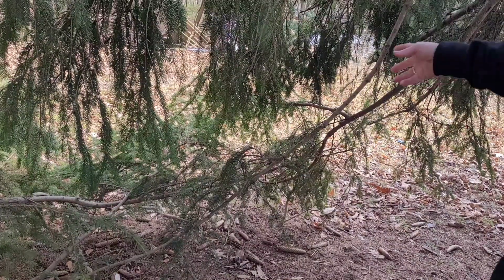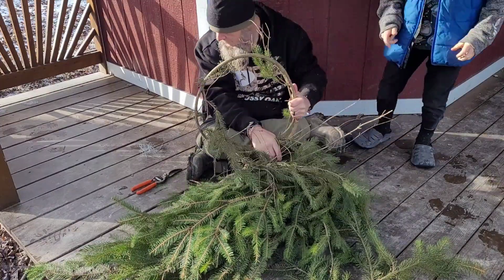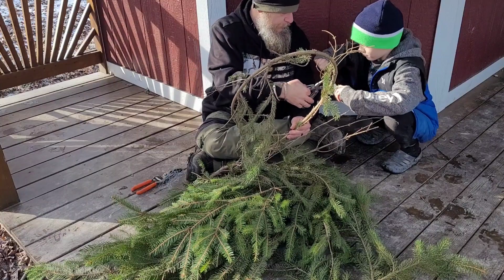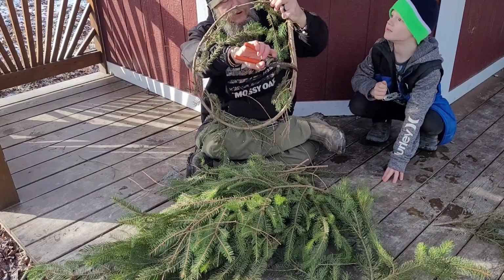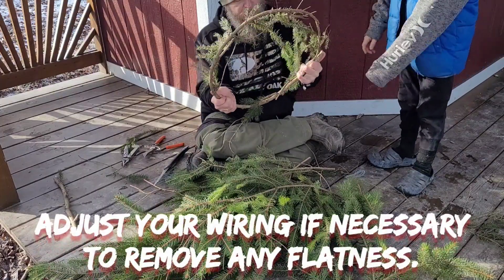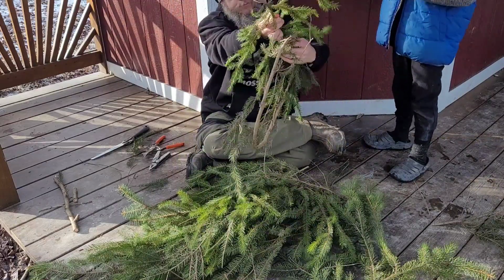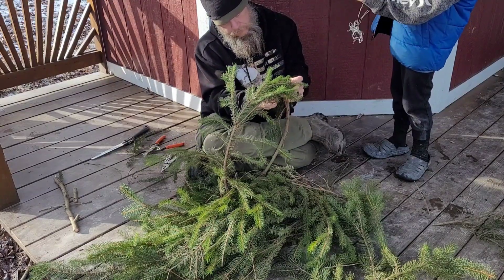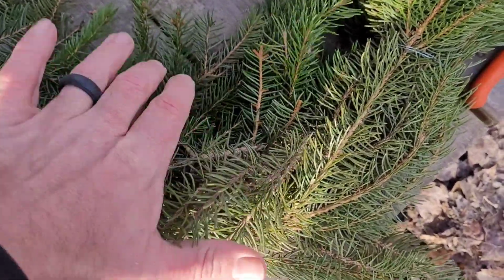How to Make An Evergreen Wreath Part One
Today we will construct an evergreen wreath from scratch - yes  straight from the land and all you will need is a little wire to bring it all together. (You could do it all natural and not even use wire, but that is for another video!) Come along as we gather the materials and then begin the process. In Part Two we will make finishing touches and then Bugga will decorate it for you!